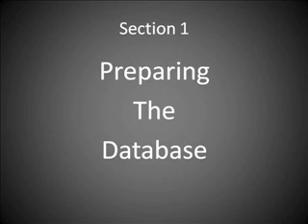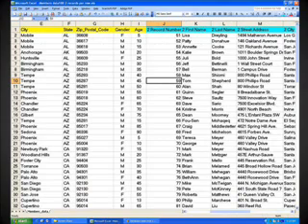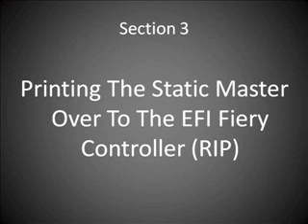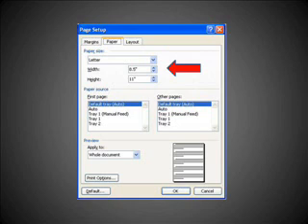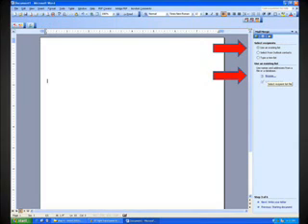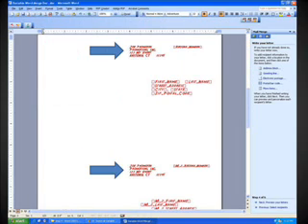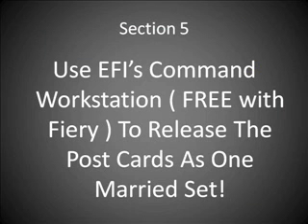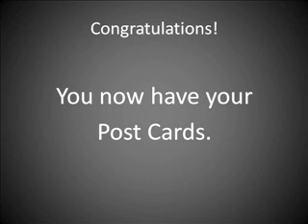Word Merge and Free Form